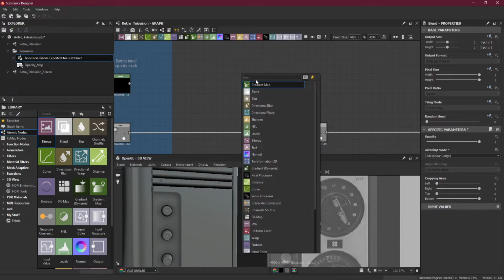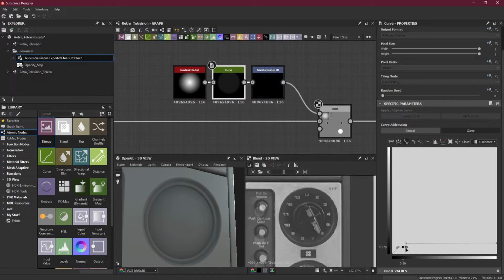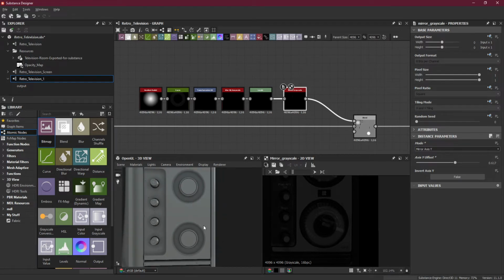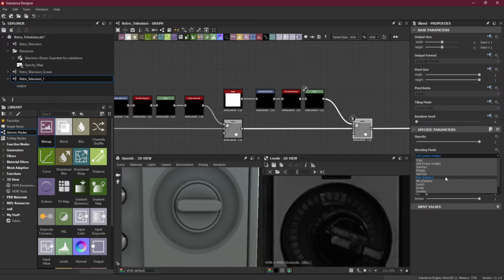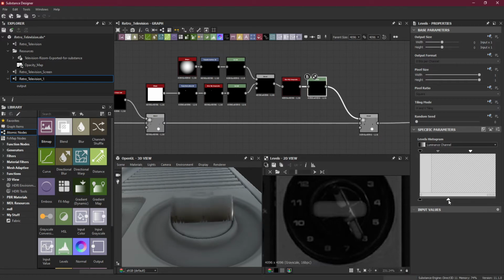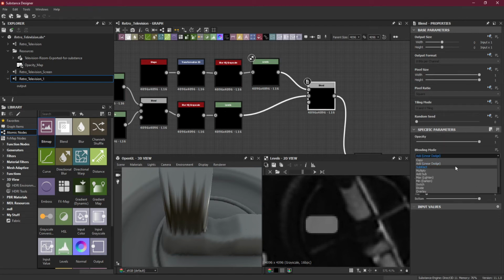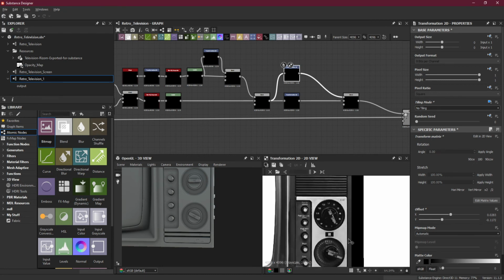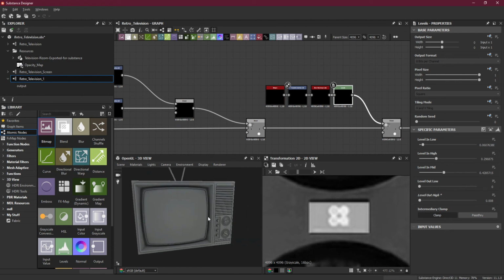Front Knobs and Panacolor Logo | Lesson 19 | Part 1 | Creating Retro Television | Substance Designer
How to Create Front Knobs and Panacolor Logo in Substance Designer | Lesson 19 | Part 1 | Creating Retro Television in Substance Designer | Substance Designer Premium Tutorial

No Retro television is complete without Knobs and Panacolor Logo, so lets learn how to create them in this lesson.